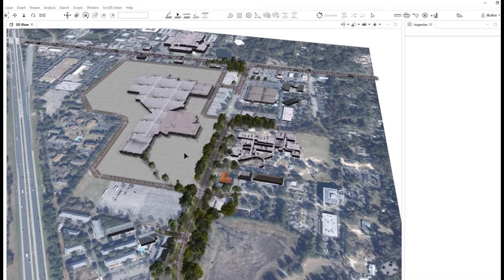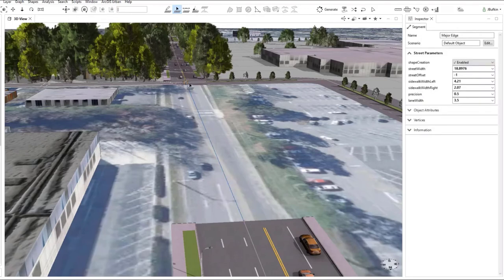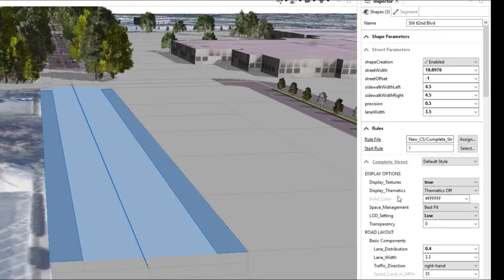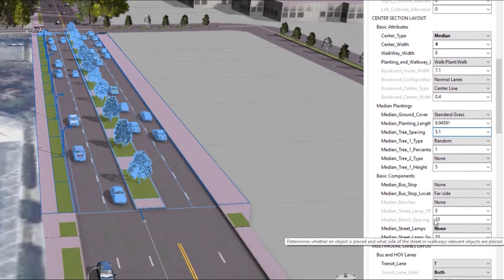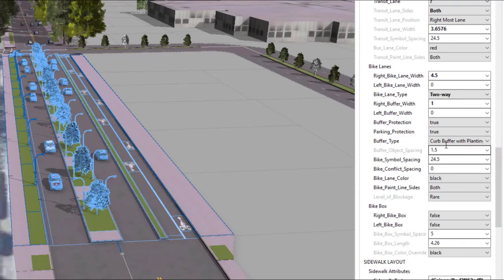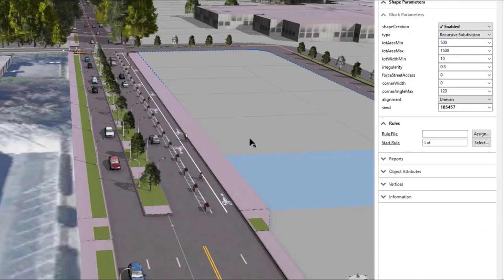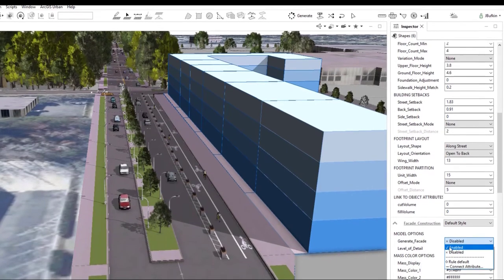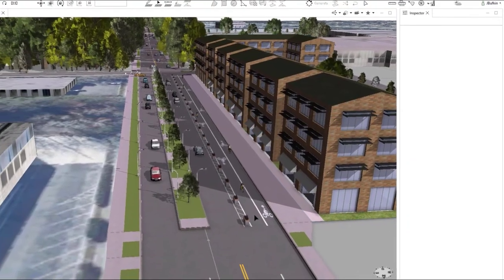Interactive Rule-based Modeling (Complete Streets) Demo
This video demonstrates a part of interactive rule-based Complete Streets modeling process using CityEngine.